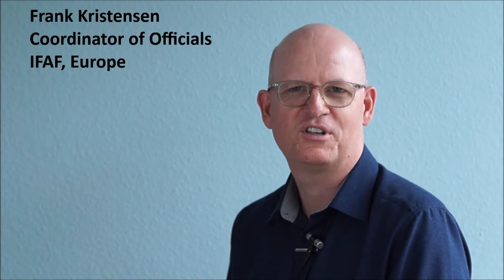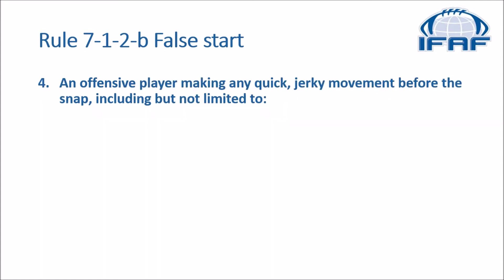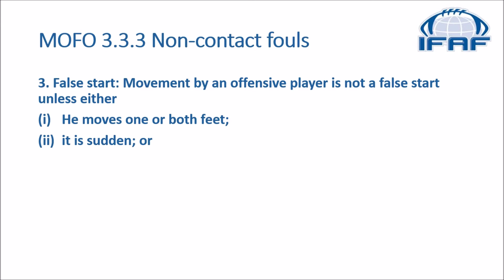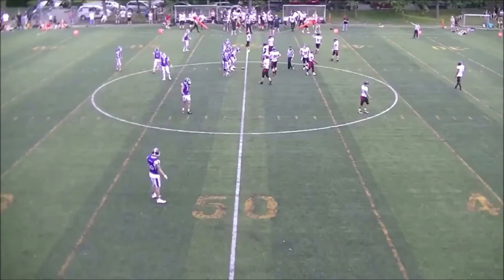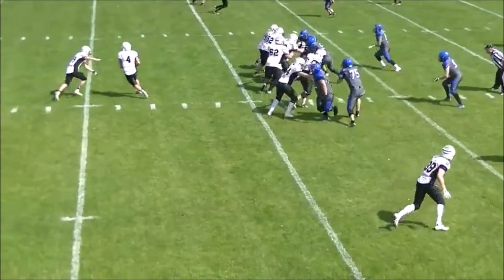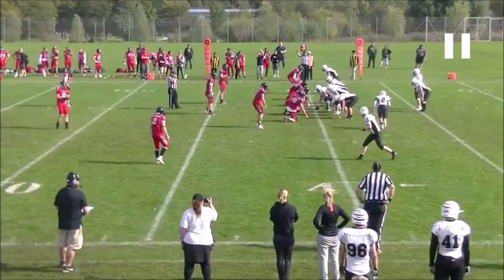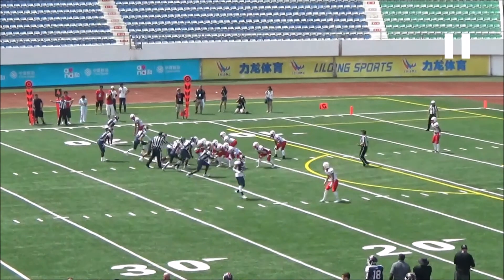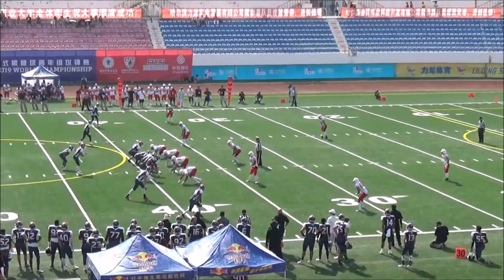IFAF Training tape 2020 49 FST Not set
TT 2 of 6 on FST.  Not set.  How to be ready for it and when to call it.